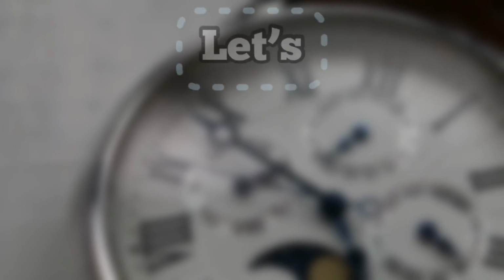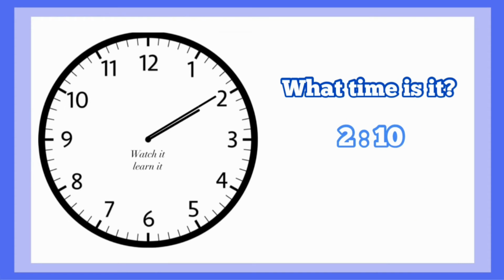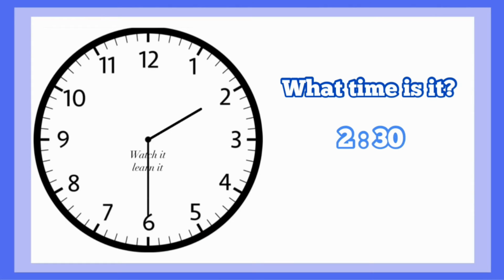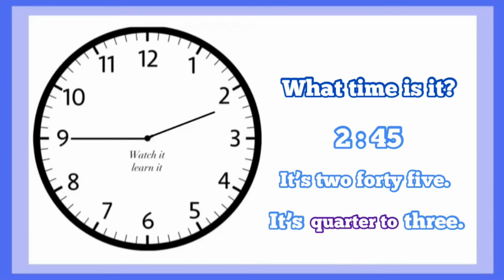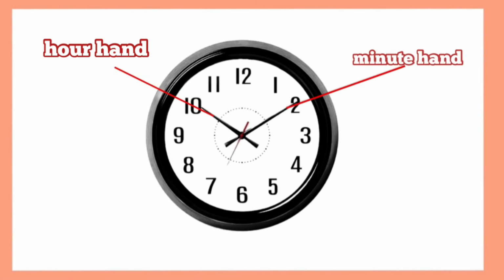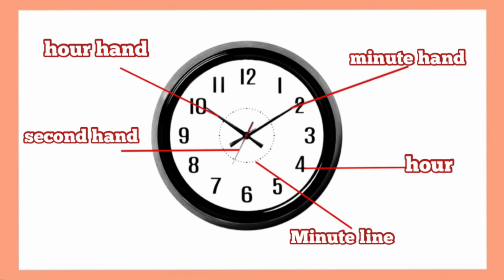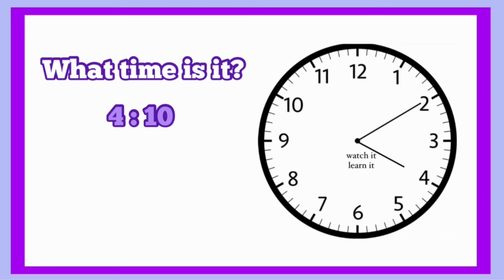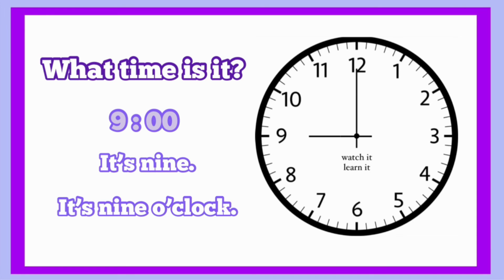Telling The TIME In English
A simple way to learn about the time and how to talk about different times in different situations.
I will show you a time on a clock and I ask the question “what time is it?” and we will discuss about it. At the end of the video we will practice it and you’ll try to answer yourself. This is the best way to learn a new lesson so stay with me until the end of the video.

We often ask our friends or our colleagues about the time and this is when we must know how to express it. So this is a great video that you can remember at any time you are talking about this topic.

Also if you want to learn English faster & more effectively, please SUBSCRIBE to my channel and like this video so I would be more energetic to make it more interesting videos for you. I would appreciate if you share the video with your friends who wants to learn English in a fabulous way as you do.